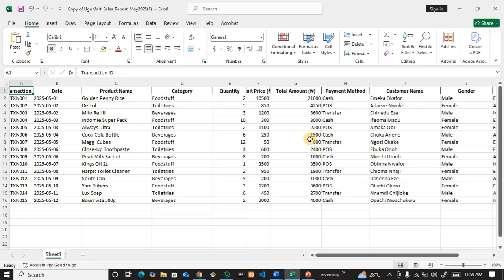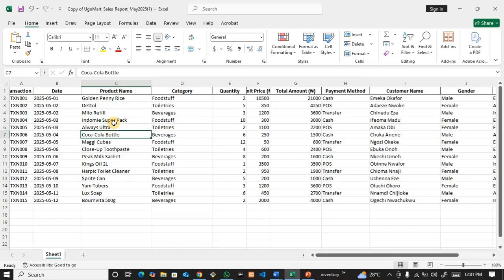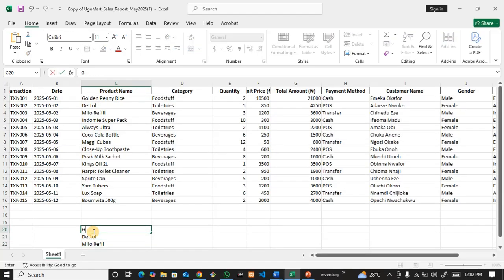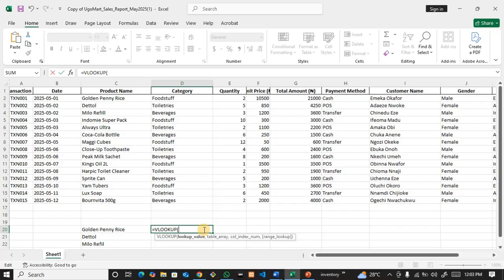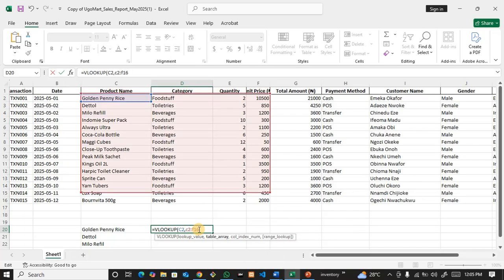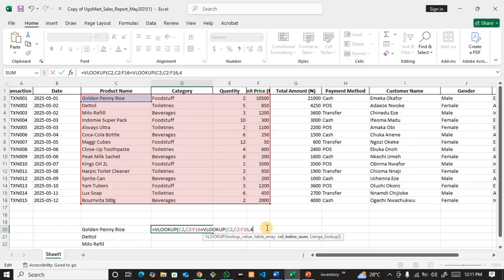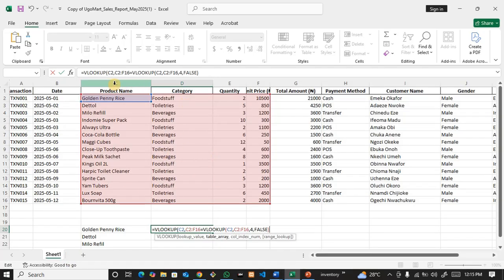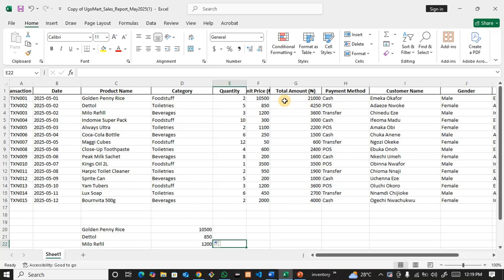vlookup in excel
An introduction to vlookup